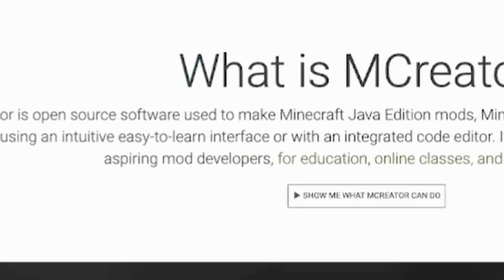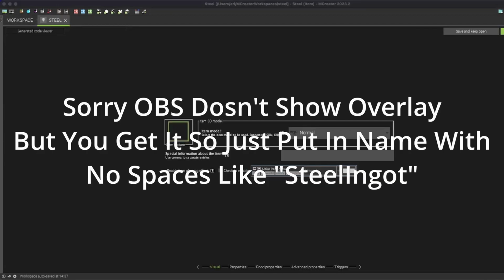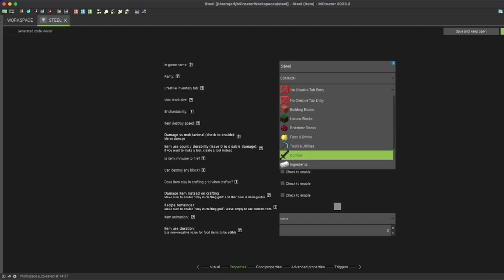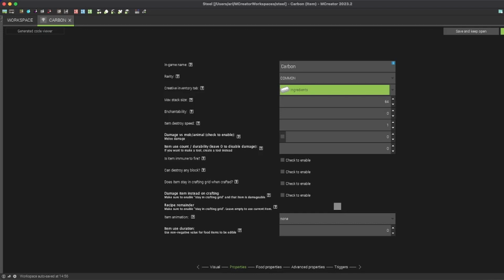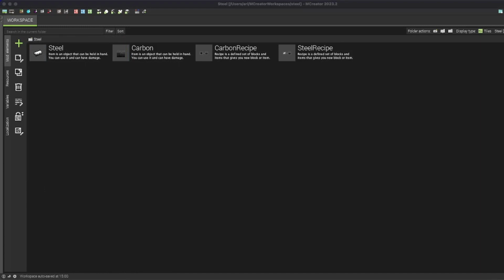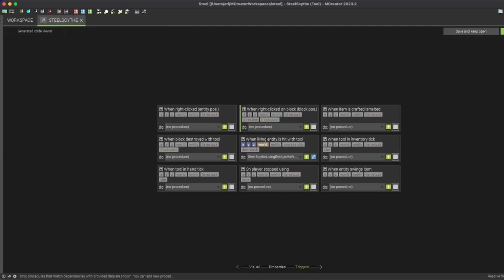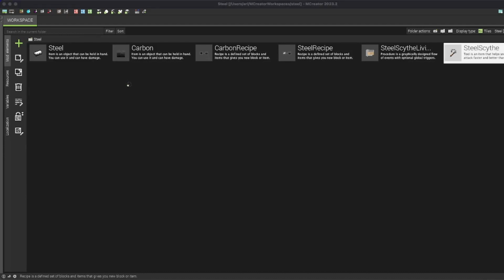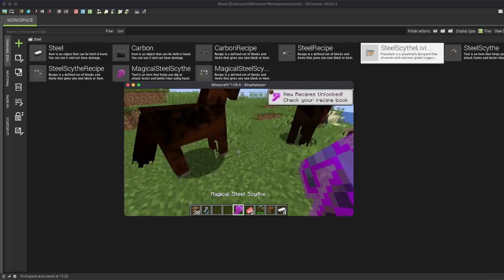How To Make A Minecraft Mod Without Coding I Made A Steel Mod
Today I show you how to make a mod without coding.